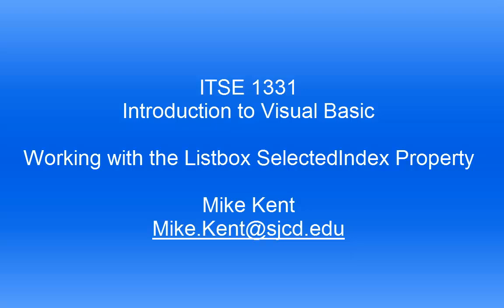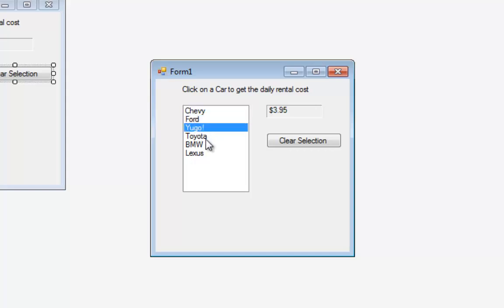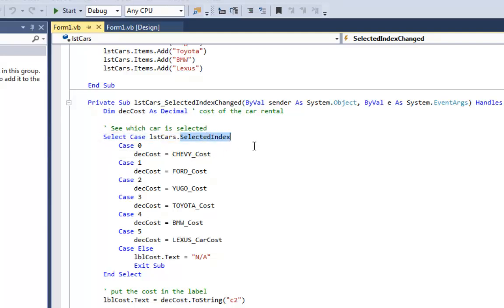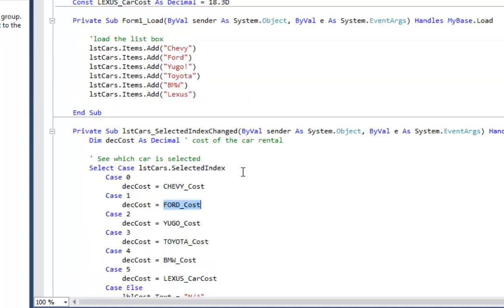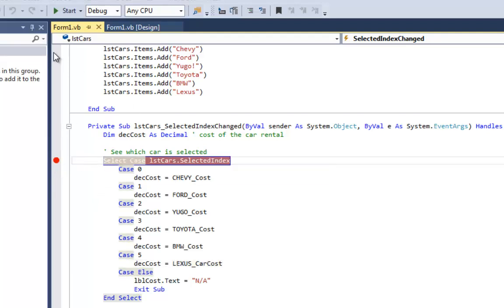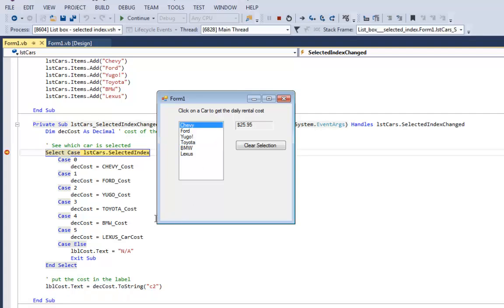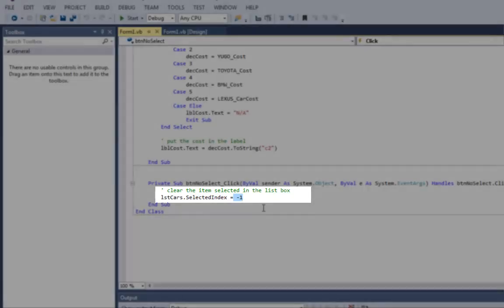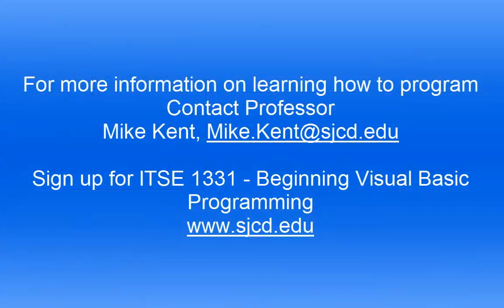List Box Selected Index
Shows how to code using the .SelectedIndex property of a list box to see what item the user clicked.